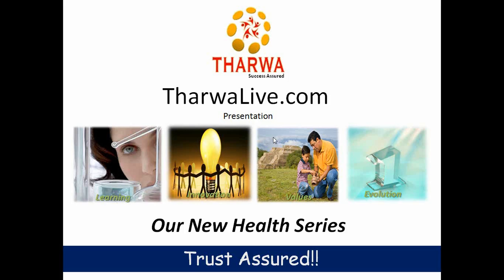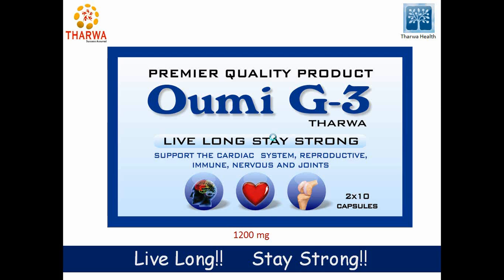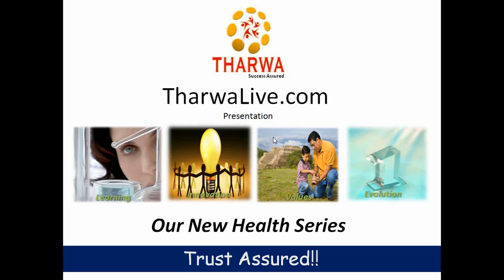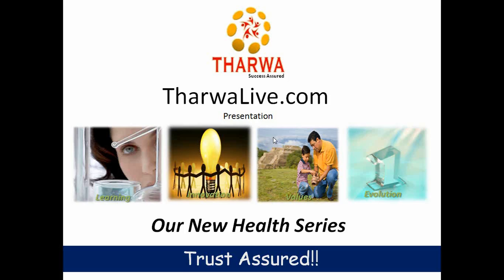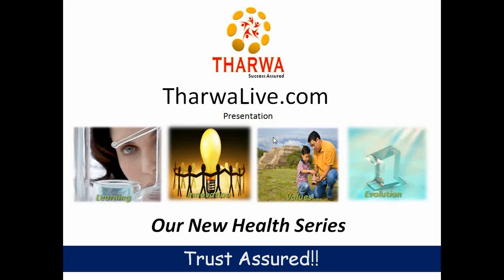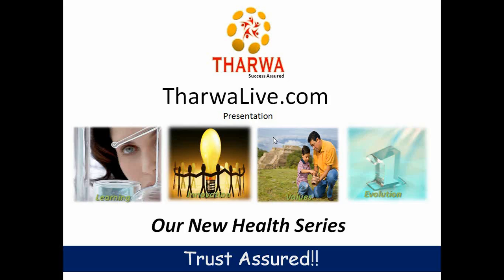Tharwa Oumi G3.flv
TharwaLive Health Product Oumi G3 Presentation